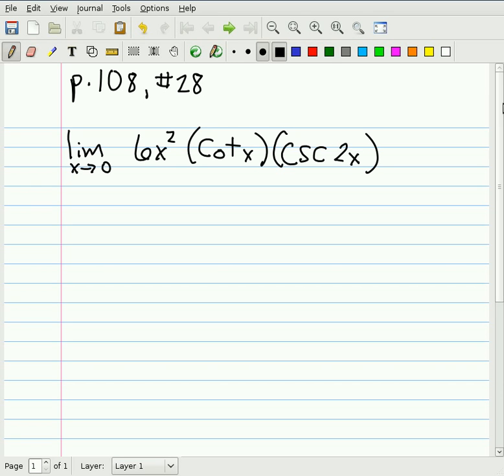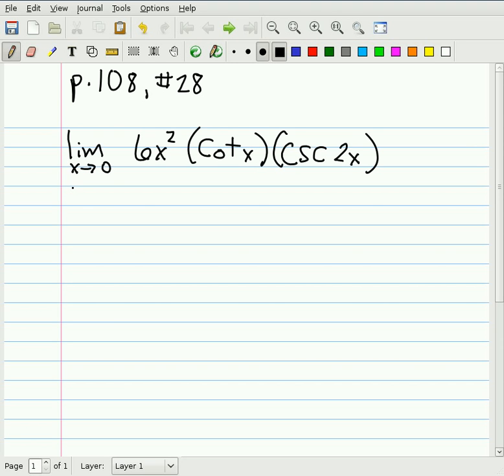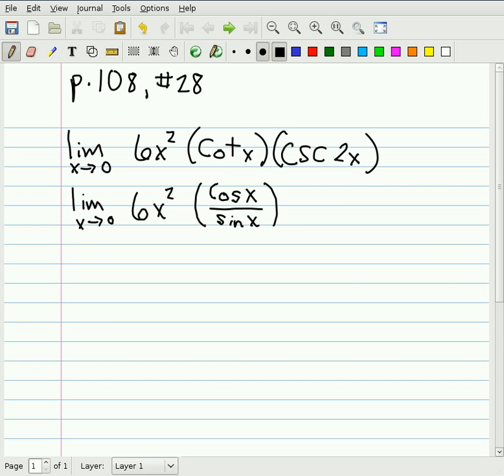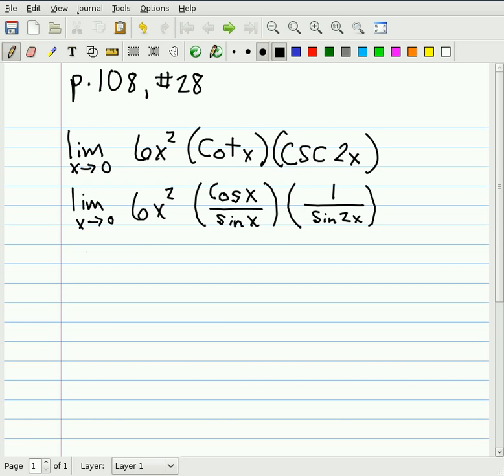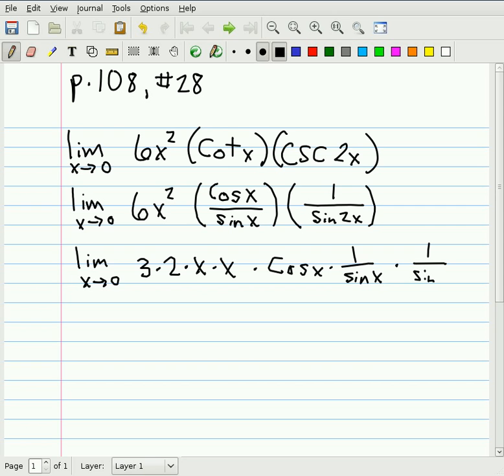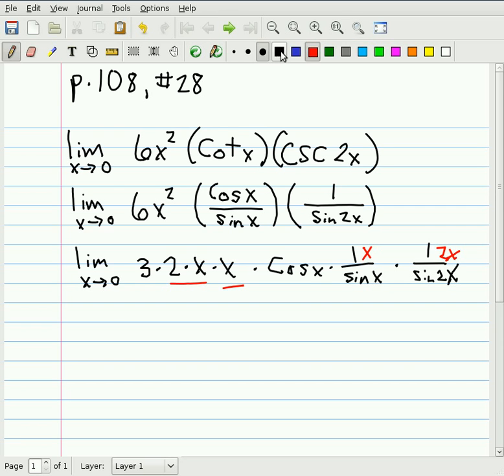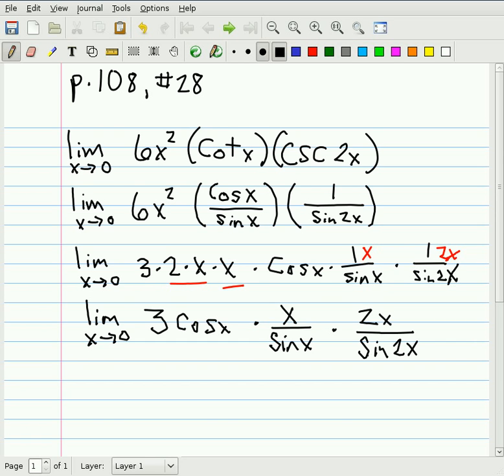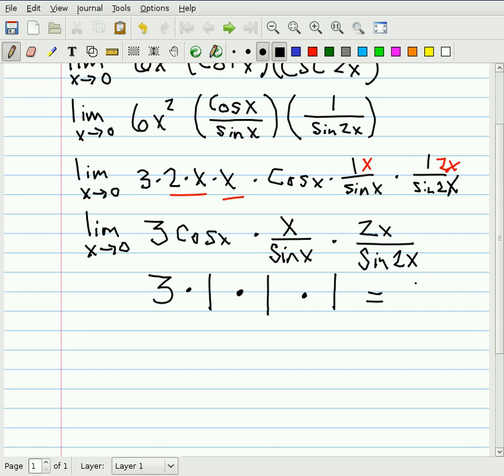Evaluating Trig Limits Using Sin x / x #1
Solution to p. 108, #28 of Thomas Calculus 11ed.  Uses limit laws and (sin x / x) to find the value of the limit.